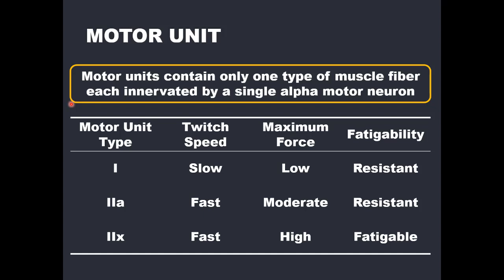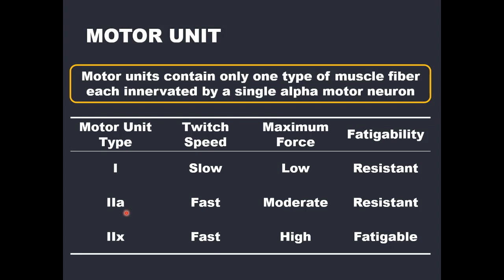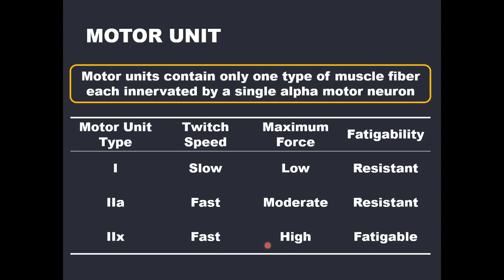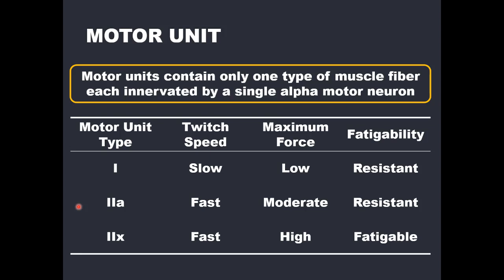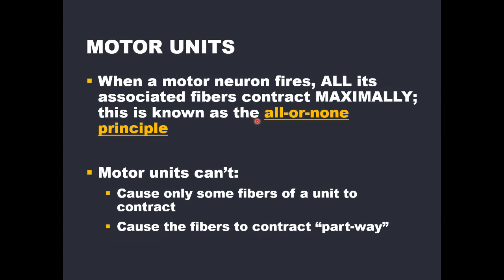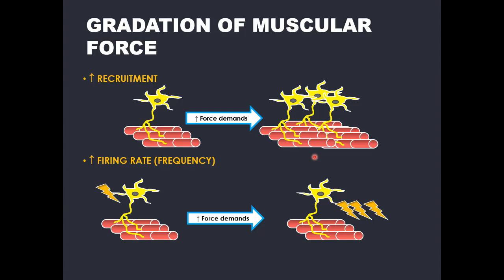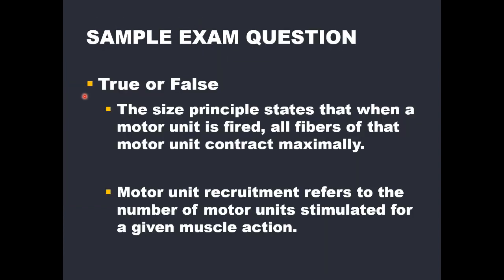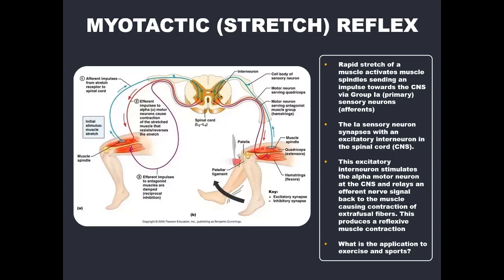KIN 3030 Neuromuscular Control Slides (34-End)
Neuromuscular Control of Human Movement (PowerPoint Slides 34-end)